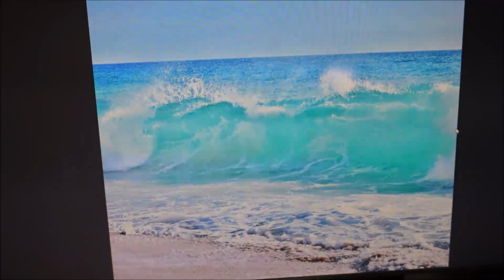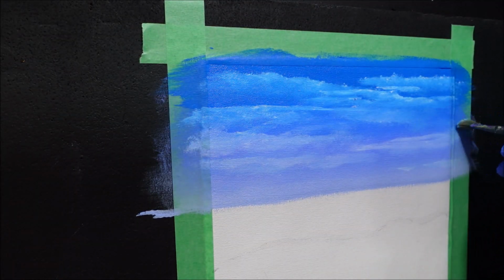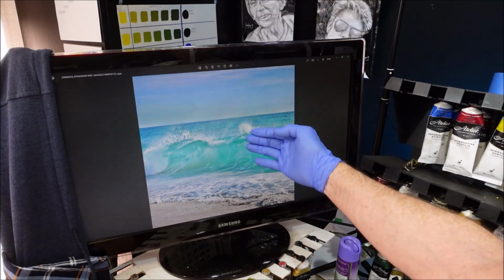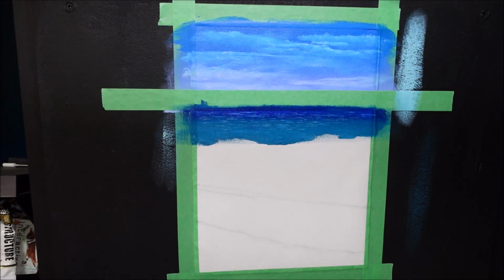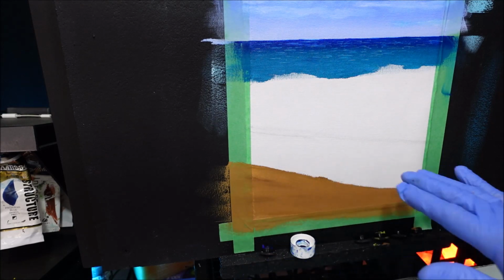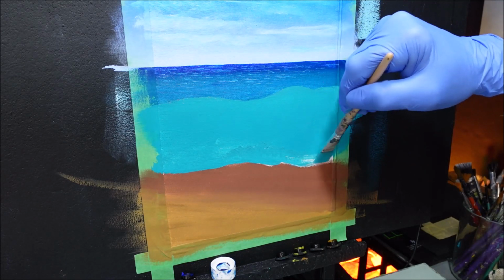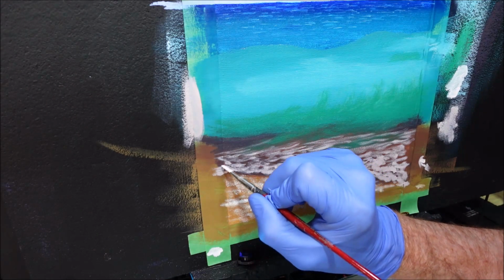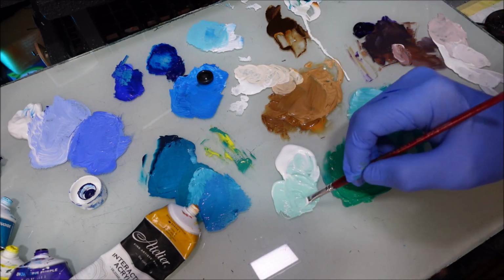Beginners how to paint from reference pic to canvas #550